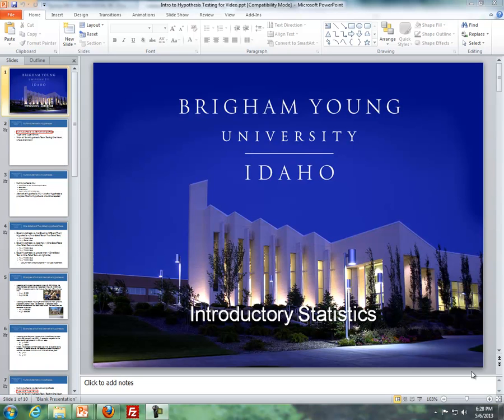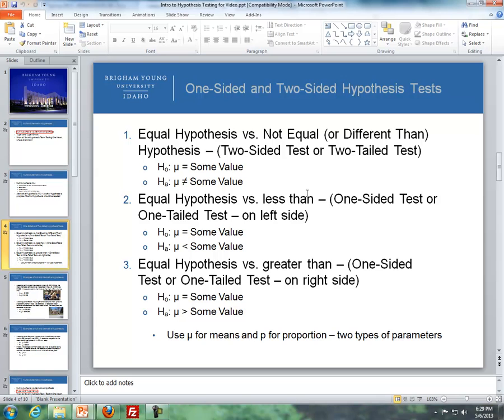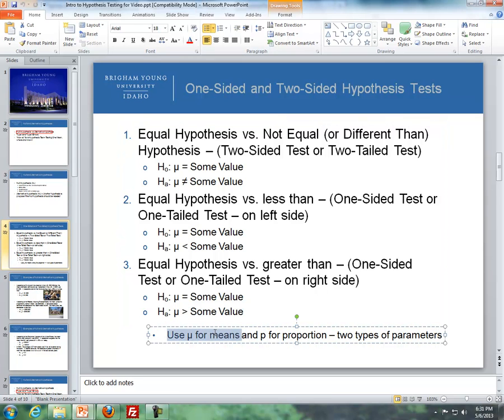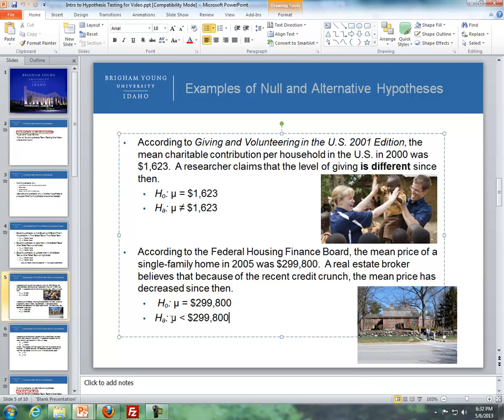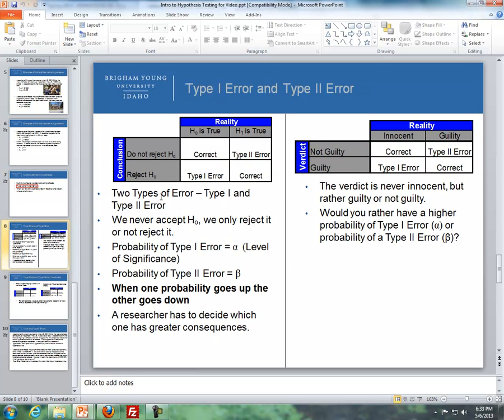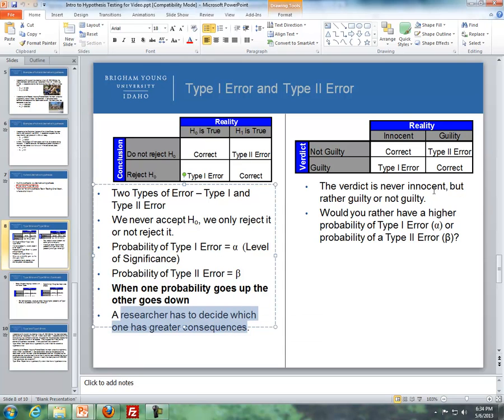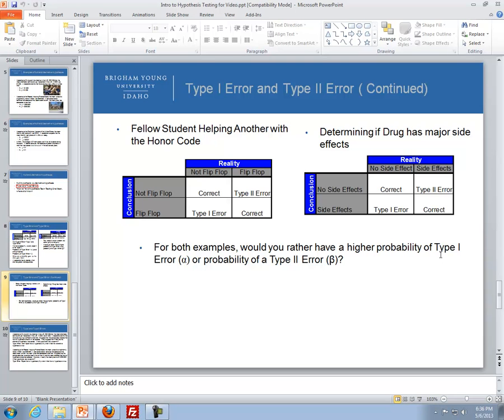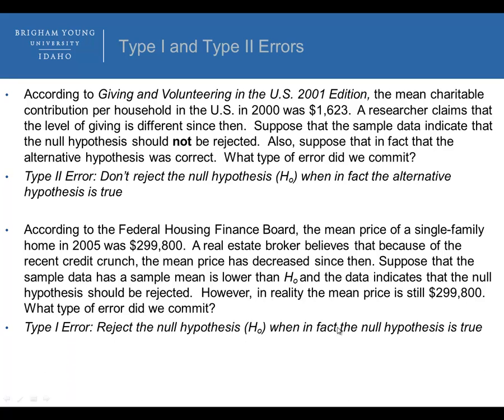Lesson 09 - Part I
Null and Alternative Hypotheses